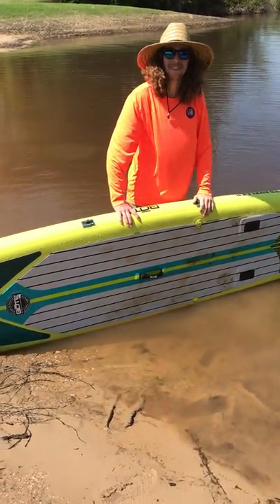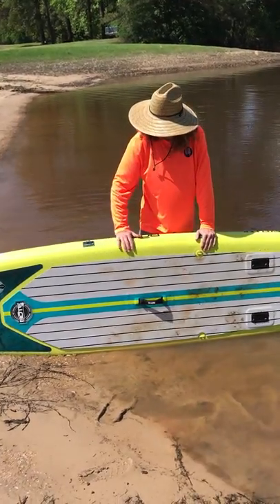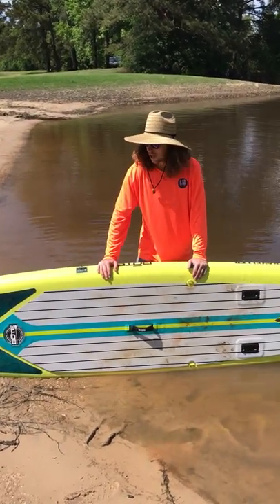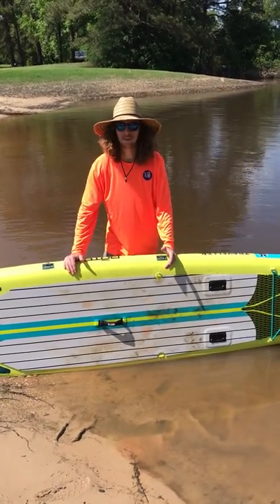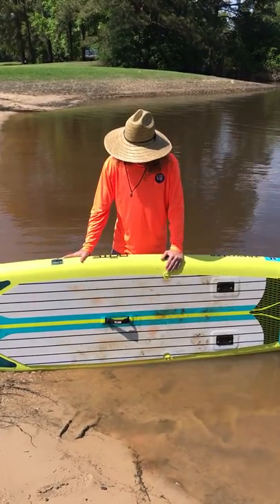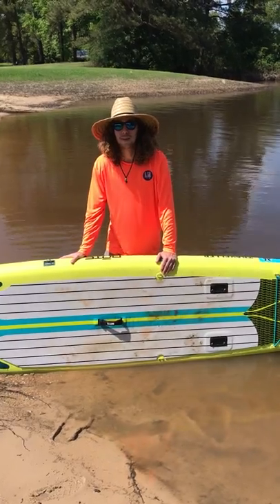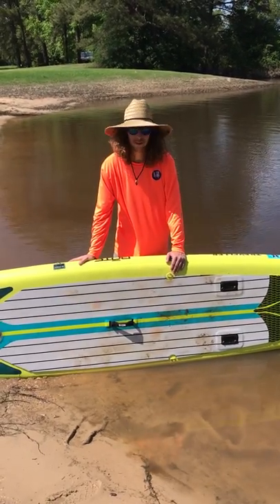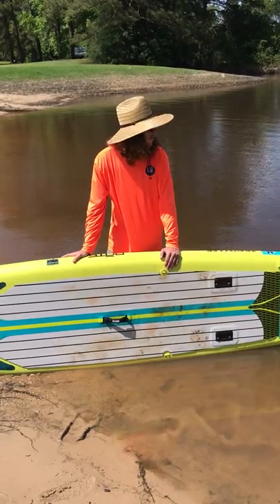BOTE Aero Traveller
BOTE Aero Traveller review after a paddle down the Ouachita River with H2GO Paddle.